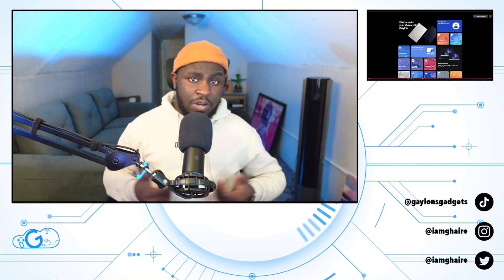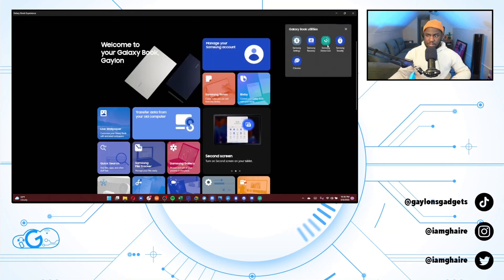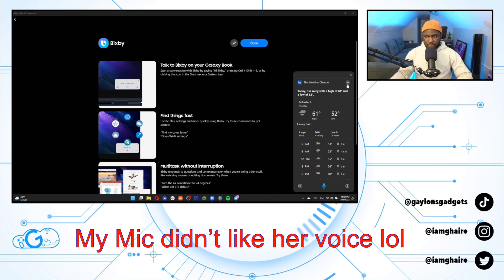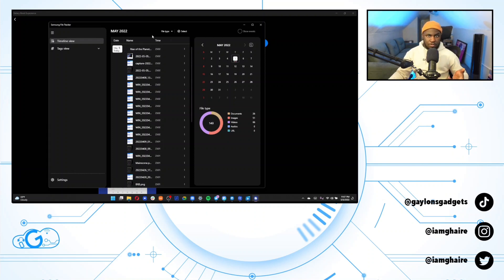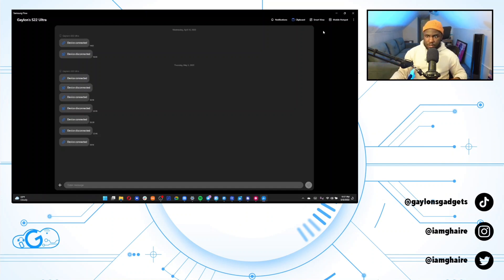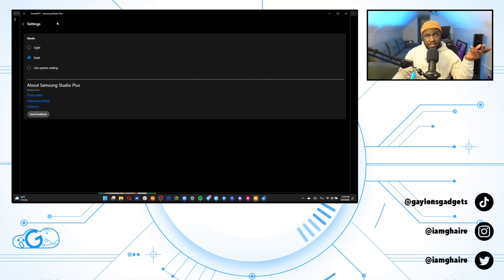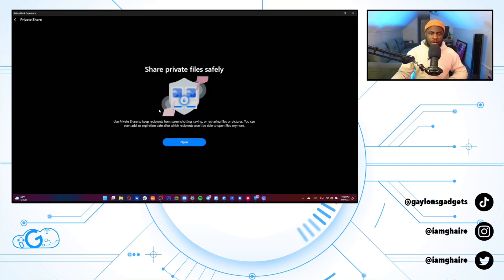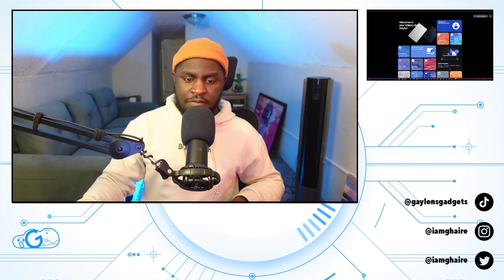The Galaxy Book Experience - Overview of the Samsung Ecosystem!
Time Stamps
0:00  Intro
0:59 Samsung Utilities
3:40 Samsung Notes
4:28 Bixby
5:46 Live Wallpapers
6:28 Transfer Data Using Smart Switch
6:43 Second Screen
7:01 Quick Search
7:29 File Tracker
8:12 Samsung Gallery
9:06 SmartThings
9:32 Samsung Flow
10:43 Samsung Screen Recorder
11:35 Samsung Studio Plus
12:45 Phone Link
15:06 Private Share/Quick Share
16:24 Alexa
17:13 Conclusion/My Favorite App